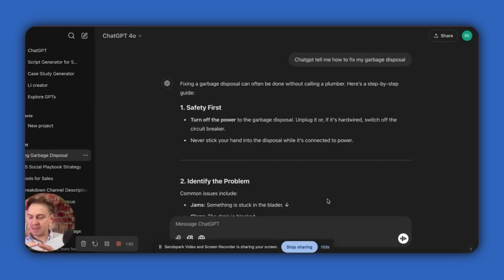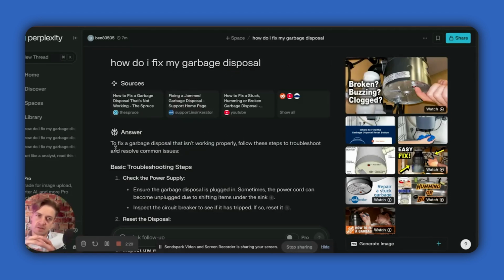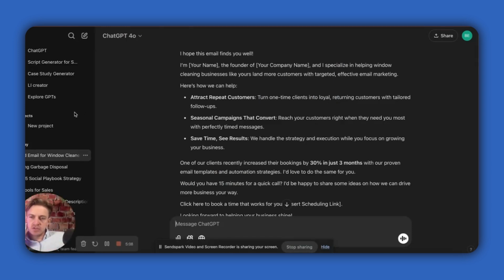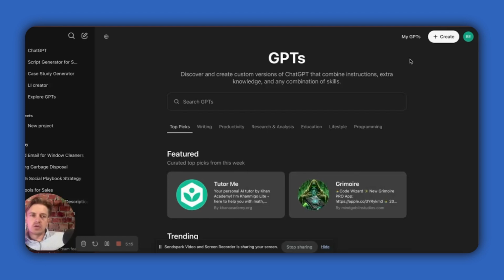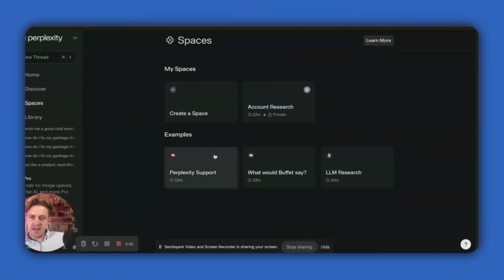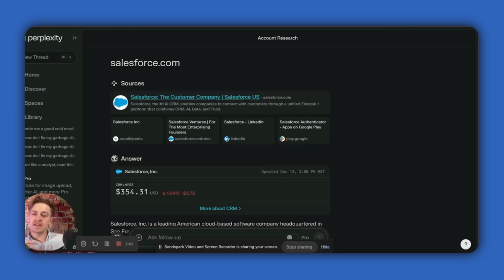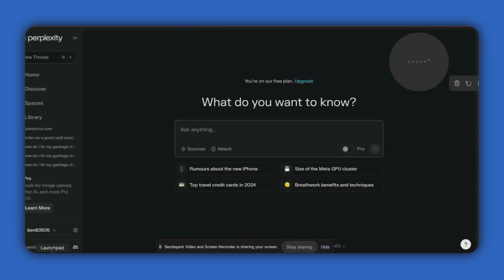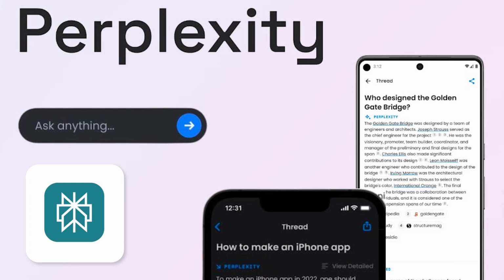Perplexity VS ChatGPT For Productivity: Which Is Better in 2025?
🚀 ChatGPT vs. Perplexity AI: Which is Better for Productivity?

💬 Description
In this video, we’re comparing two of the top AI tools for productivity: ChatGPT and Perplexity AI. Whether you’re looking for powerful conversational AI or advanced research capabilities, we’ll break down the strengths and weaknesses of each to help you decide which tool fits your needs.

🎥 What We Covered:
0:00 - Intro
0:25 - Overview of ChatGPT
2:15 - Overview of Perplexity AI
4:30 - ChatGPT vs. Perplexity AI: Key Features Compared
6:50 - Which AI is Better for Research?
8:45 - Which AI is Better for Everyday Productivity?
10:15 - Final Verdict: Which Tool Should You Choose?

💡 Editor Notes:
↳ Both tools are evaluated based on their current capabilities and features as of 2025.

Ready to find out which AI tool will level up your productivity? Watch now!